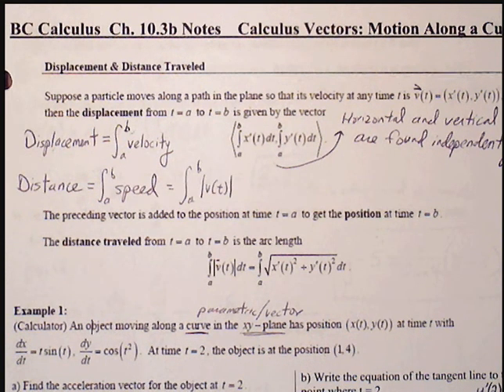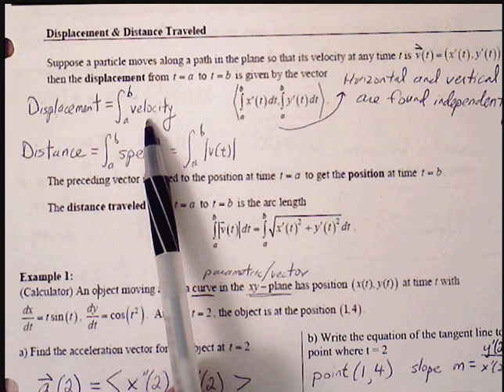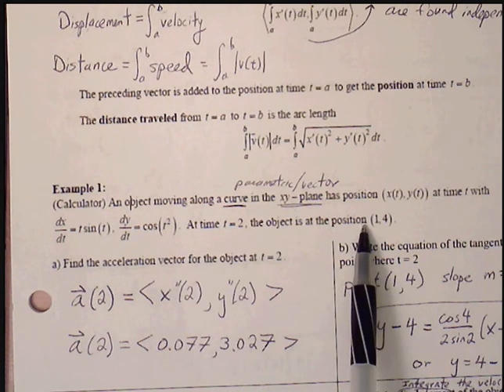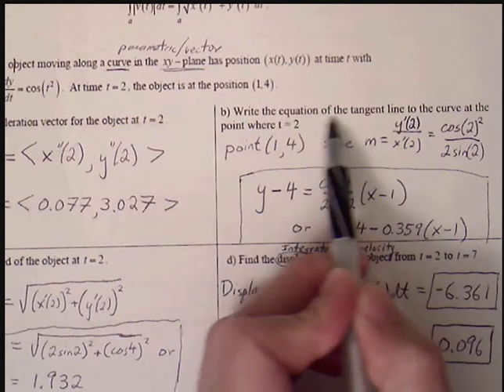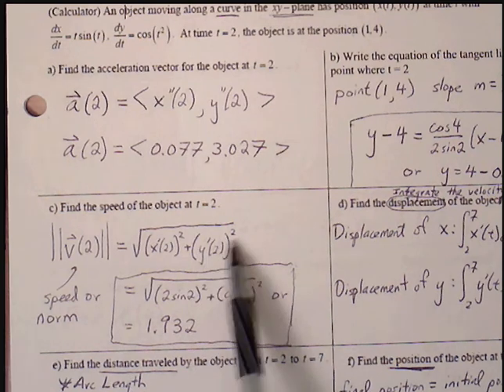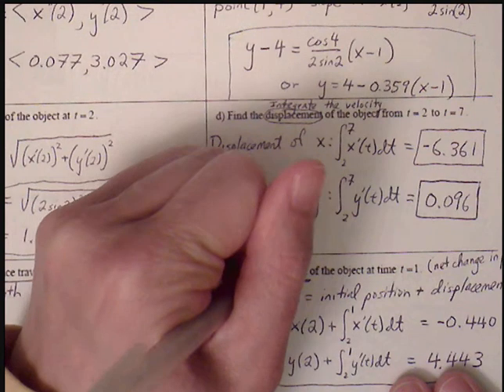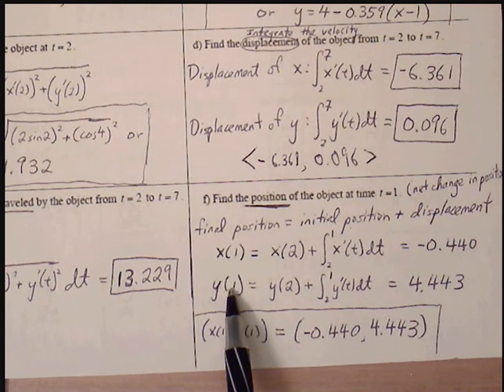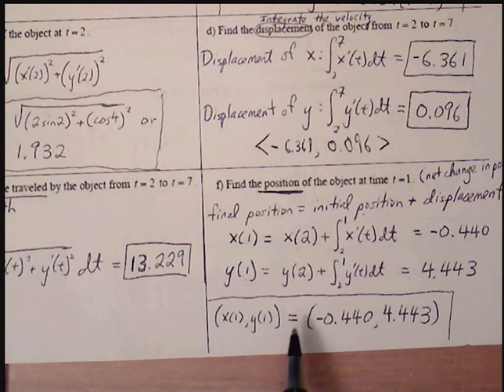BC Calculus 10.3b Displacement and Distance (1 of 2)